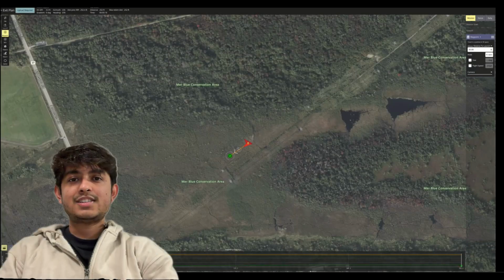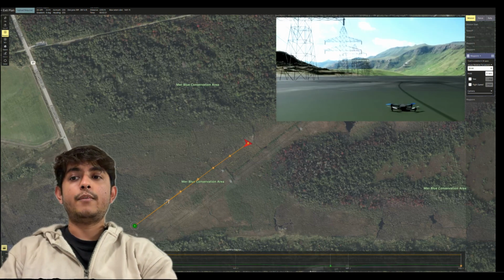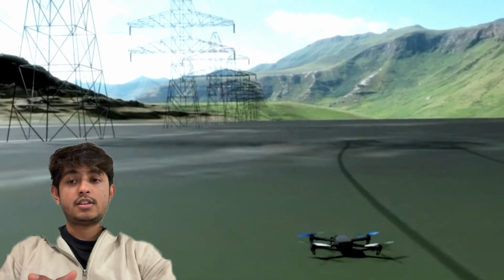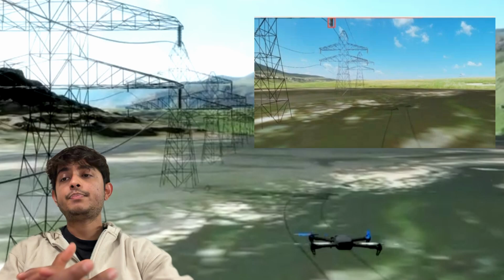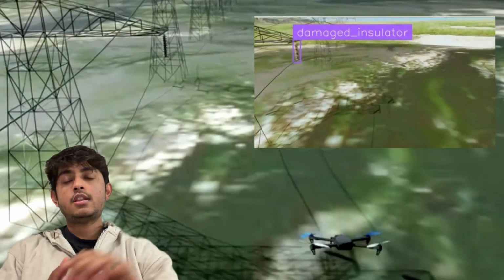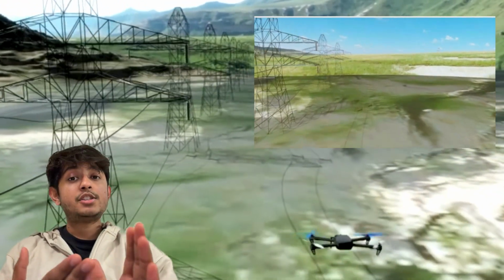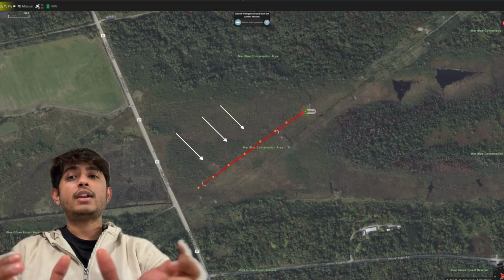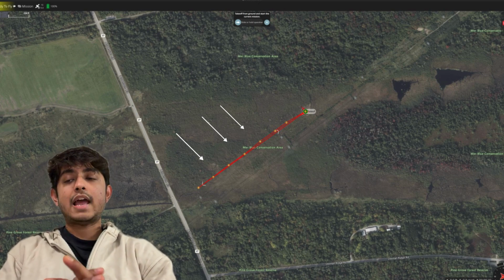Power Line inspection using Drones in Nvidia Isaac Sim